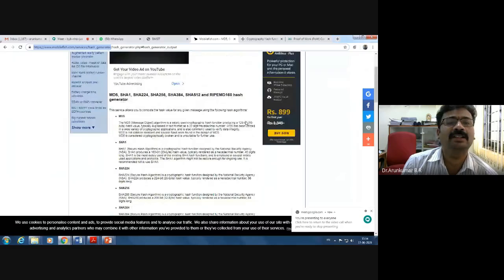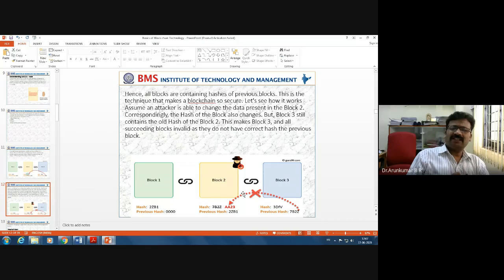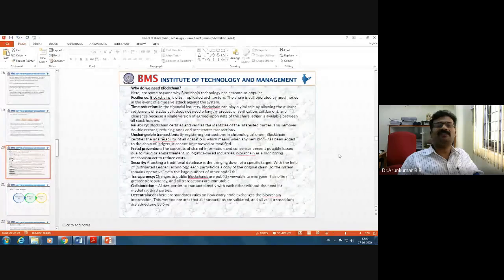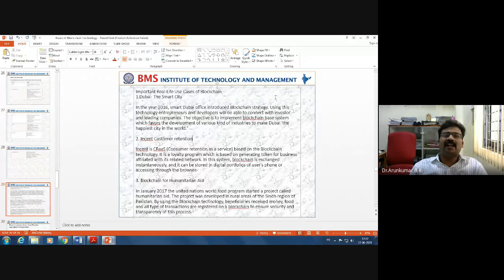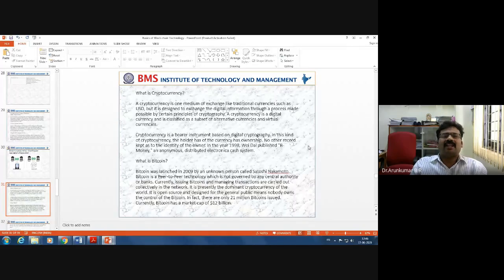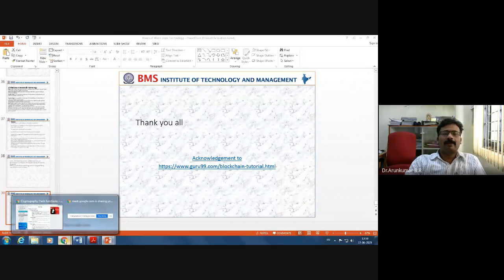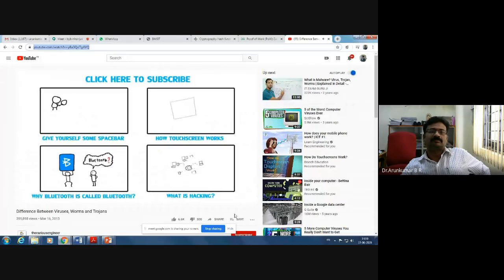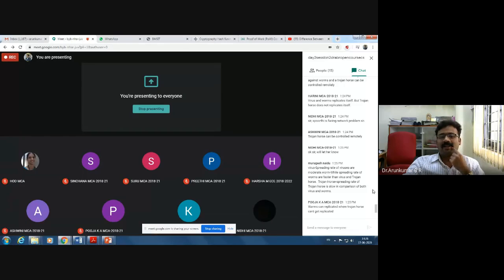What is a Blockchain ?? How it works ??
this video is a part of the presentaion session made on blockchain basics by Dr.Arun kumar B.R, Professor during the OSC held during June 16-20, 2020